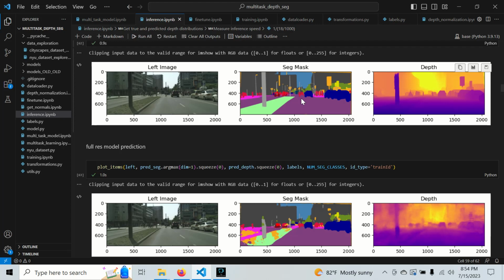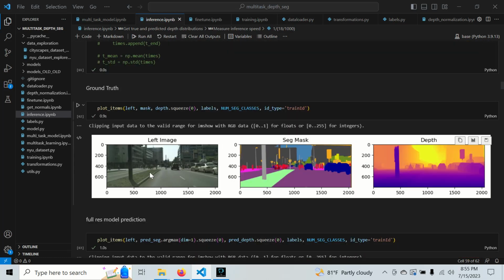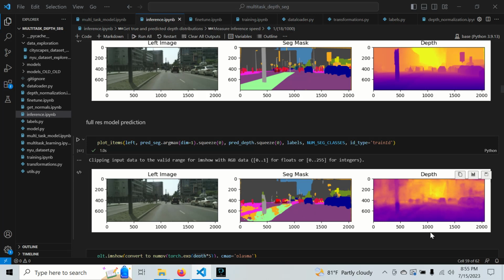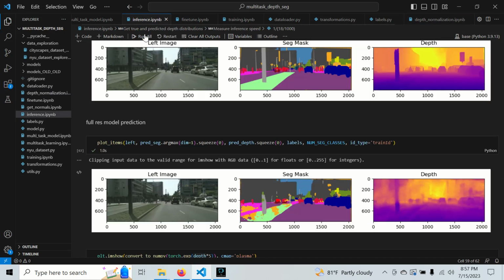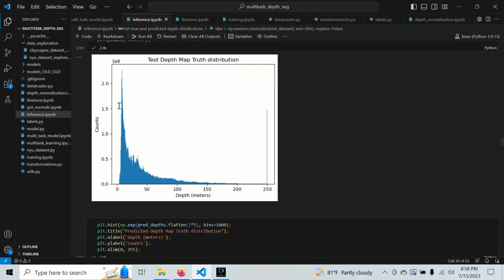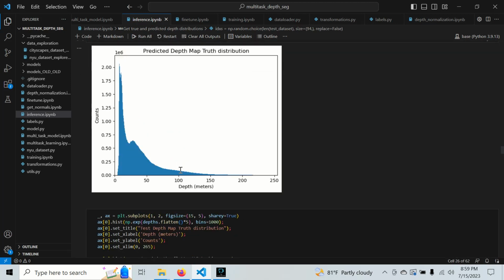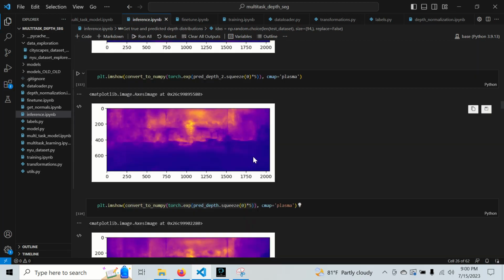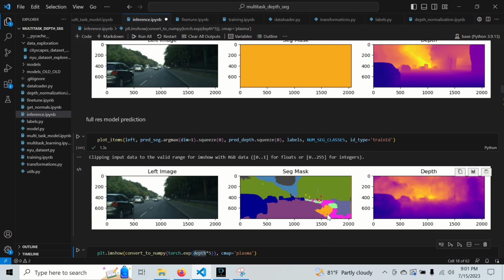Exploring Simultaneous Segmentation and Depth Estimation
In this video, we will explore the inference of a multi-task model that was trained for simultaneous segmentation and depth estimation.